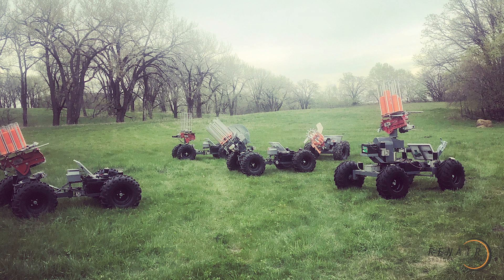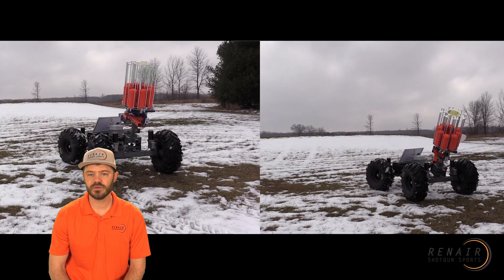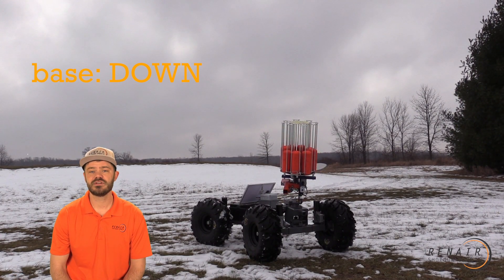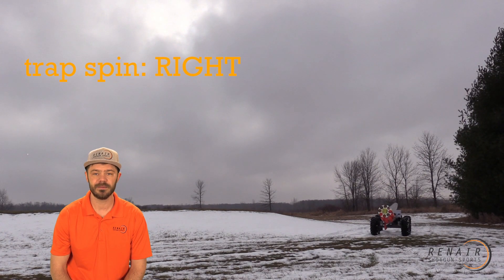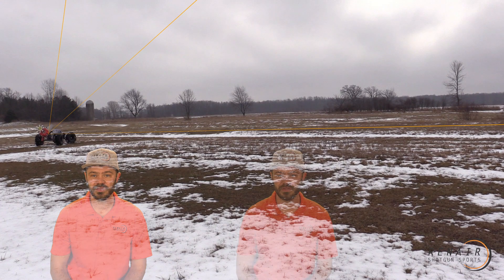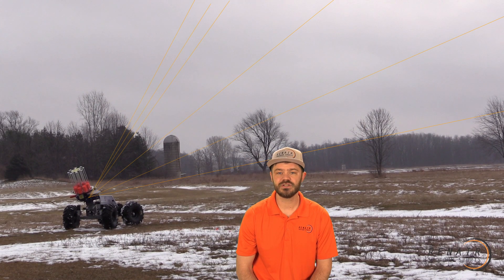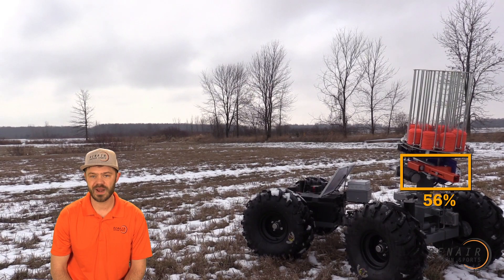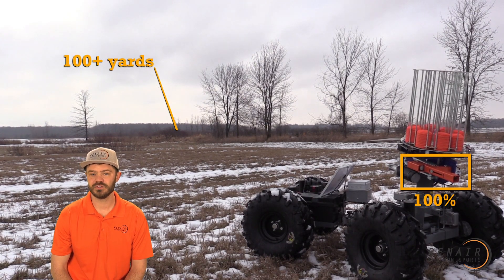ClayBot Shot Setup OVERVIEW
The ClayBot offers the user a number of features ranging from remote control driving ability and wireless trap positioning.  In this video, we explore an overview of the outcomes of certain trap adjustments.